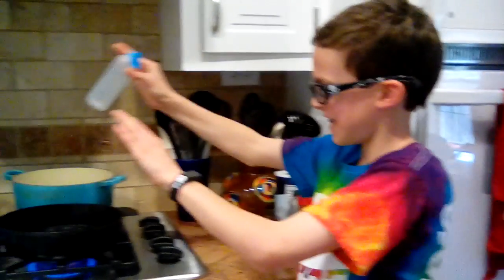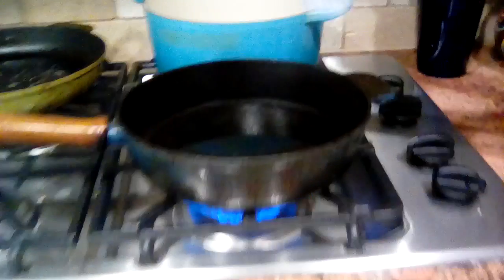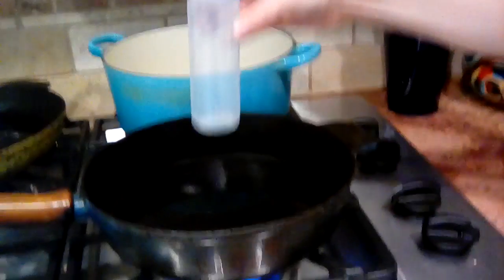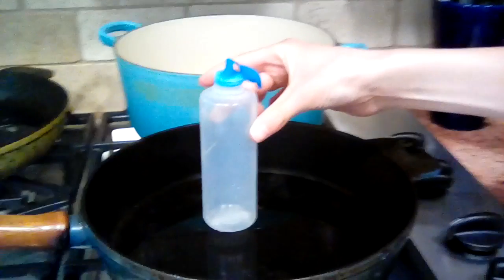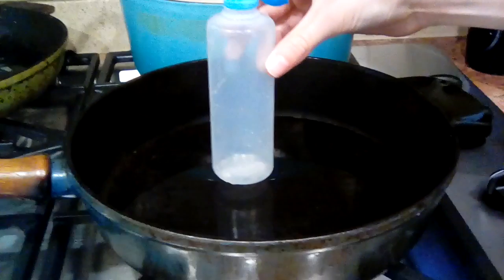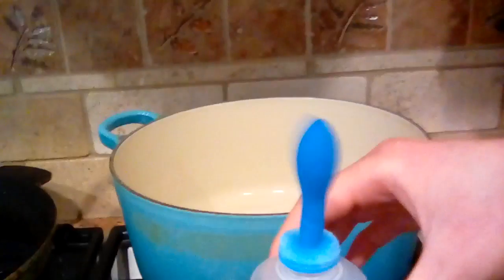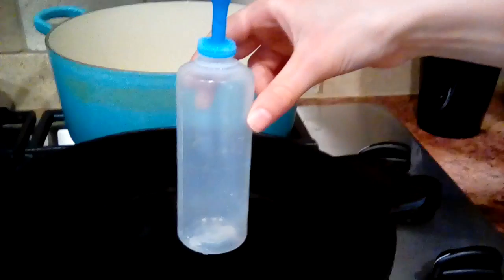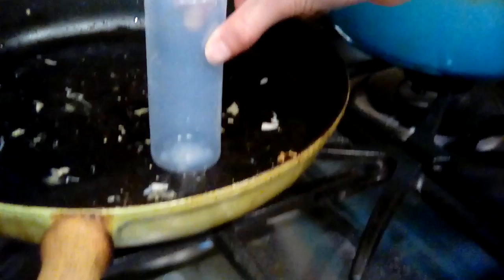Heat Rises Extra Credit Video